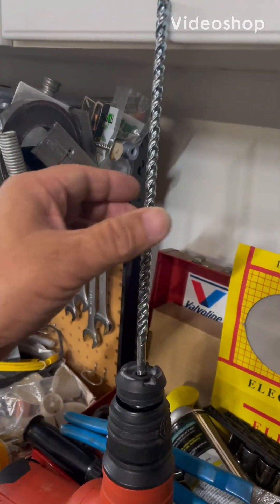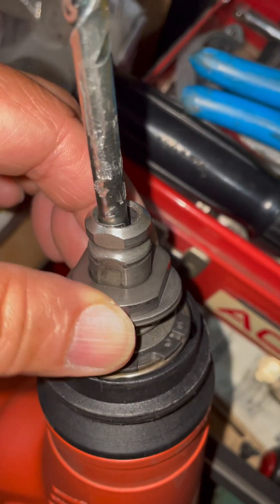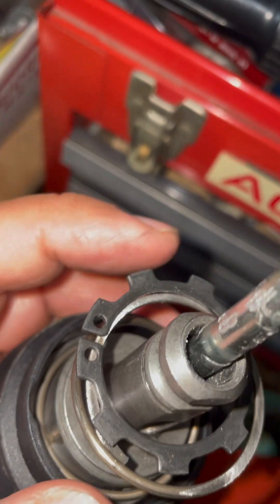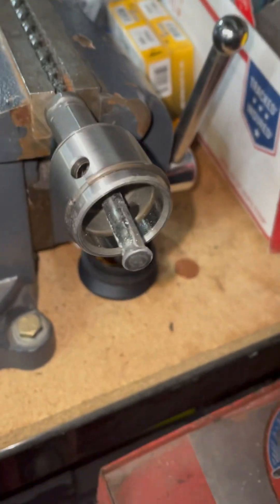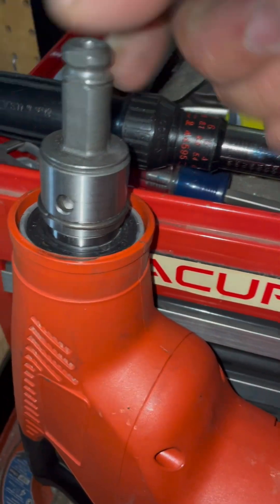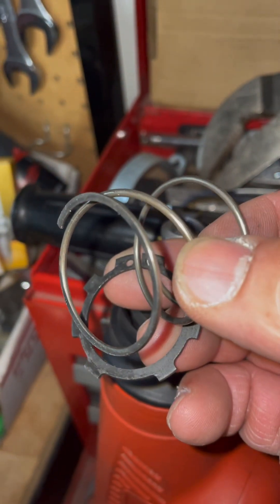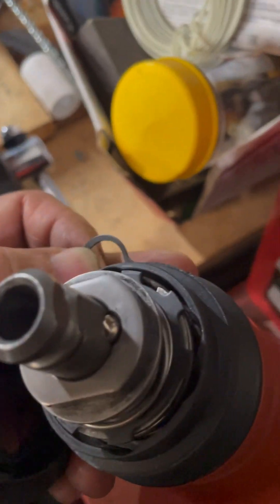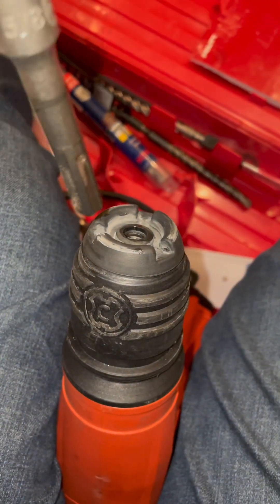Hilti TE7 Hammer drill chuck disassembly removal reassembly stuck bit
Removing a stuck or mushroomed drillbit from a TE￼7 hammer drill. I could not find a video on YouTube how to do this, so I made one. Hope this helps you out.

On reassembly, I noticed that I flipped the top spring upside down. It’s supposed to be small side down/ big side up.